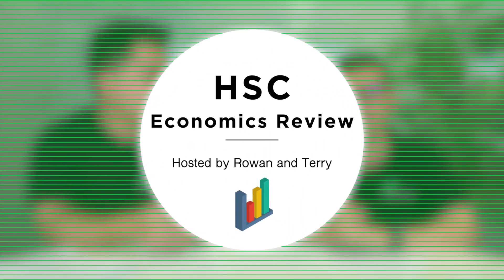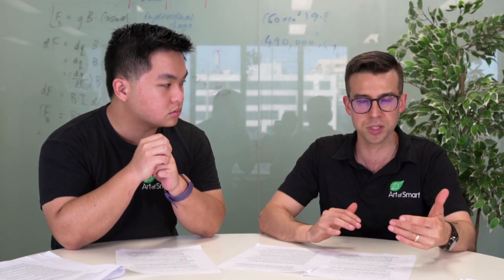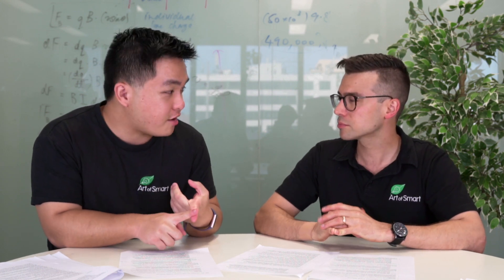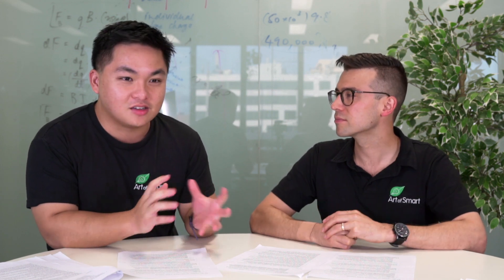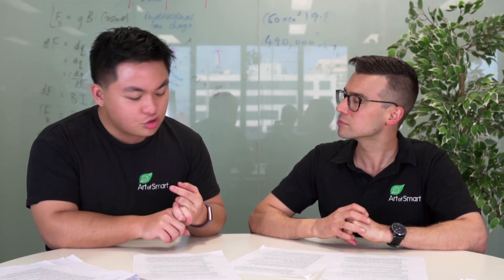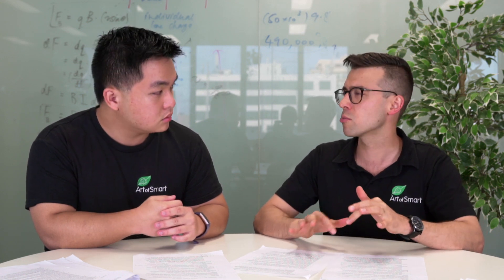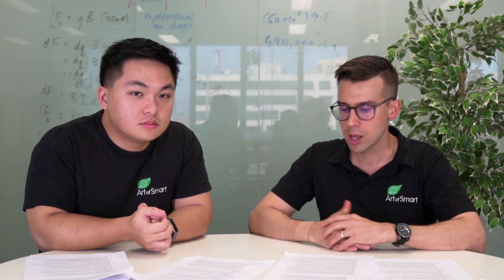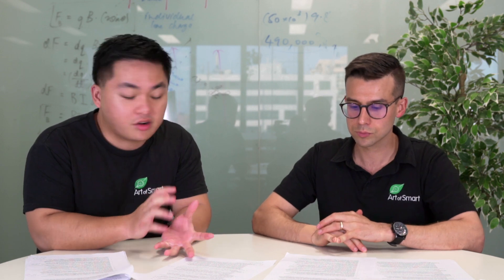The U.S - China Trade War: 2020 Update! [HSC Economics Review Episode #17]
In Episode #17 of the HSC Economic Review segment, Terry and Rowan are going to discuss recent developments in regards to the U.S.A - China trade war and what it means for Australia.

Need more support for HSC Economics?

In Episode #17 we discuss:

- The Entities List
- Increasing purchases
- Trade diversion
- Where China and U.S.A's relationship might head in the future

Have more questions about HSC Economics? Leave them in the comments - we’d love to hear from you!

ABOUT